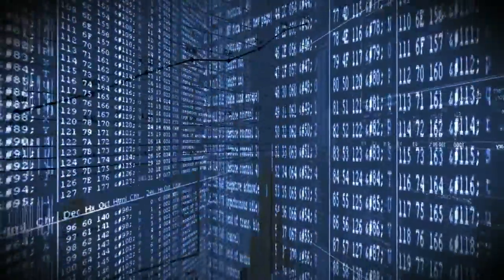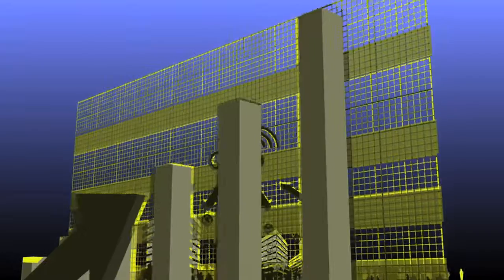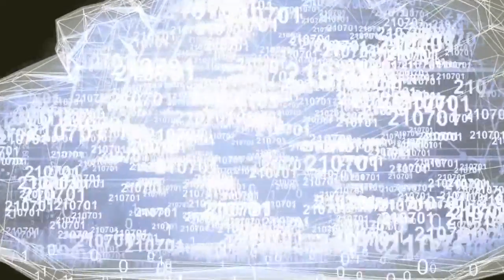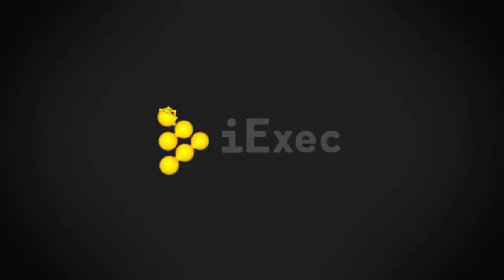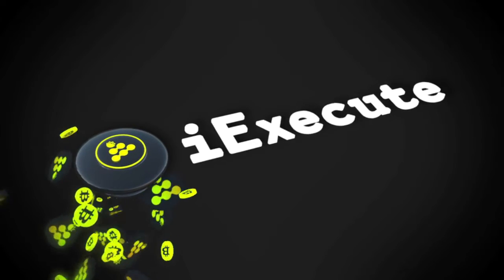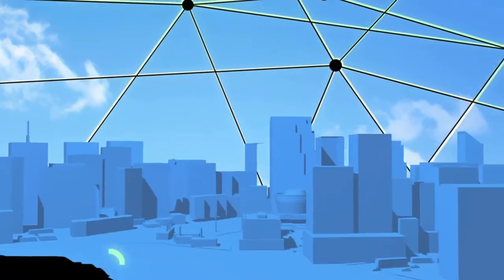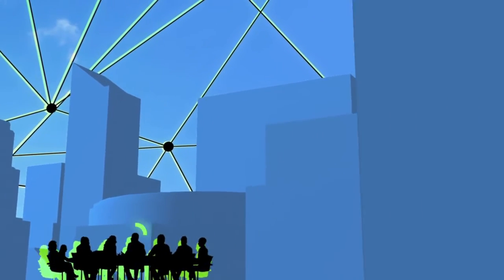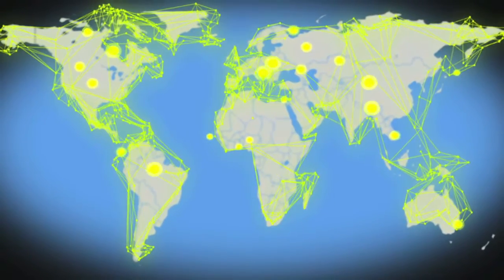iExec Blockchain based Distributed Cloud Computing